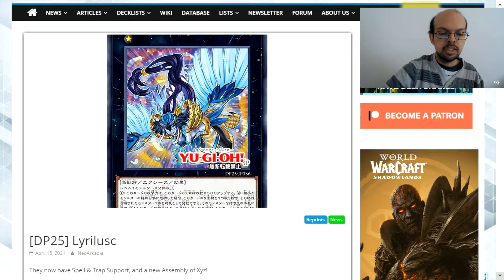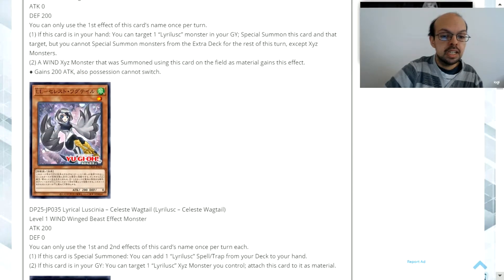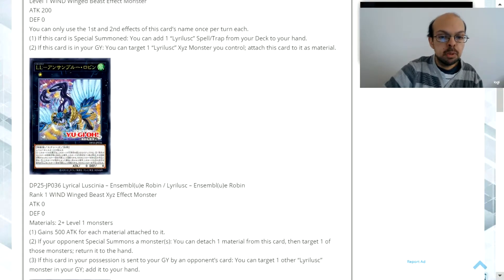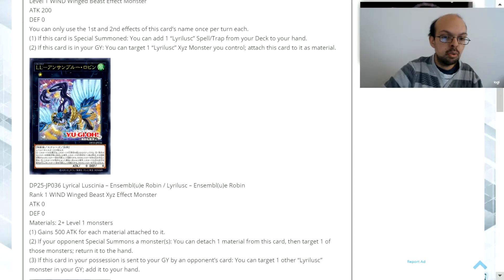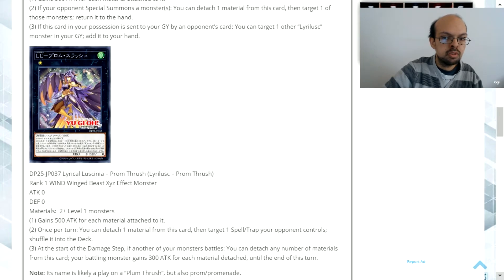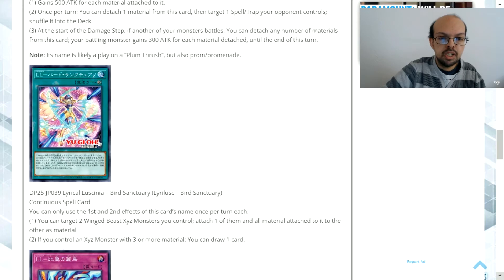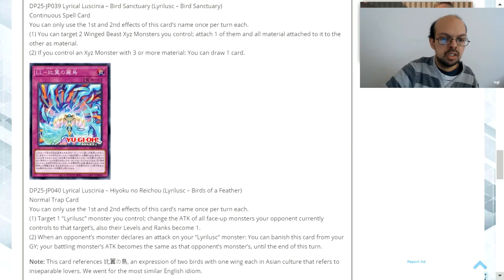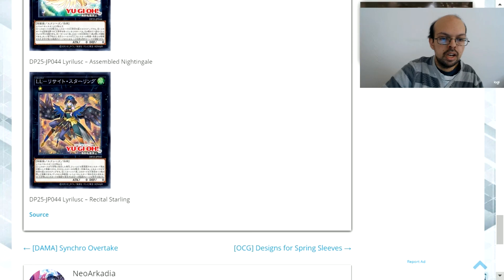Yugioh duelist pack lyricallusc archetype (Duelists of whirlwind)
In this video we discuss the release of the support cards found within yugioh duelist pack. This is lyricalllusc archetype support for a character in yugioh arc v called Lulu.